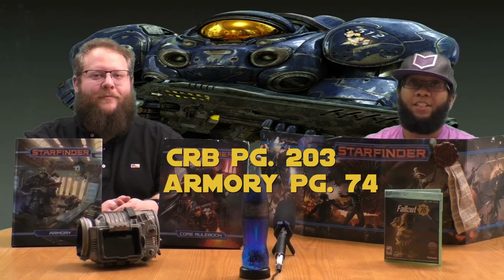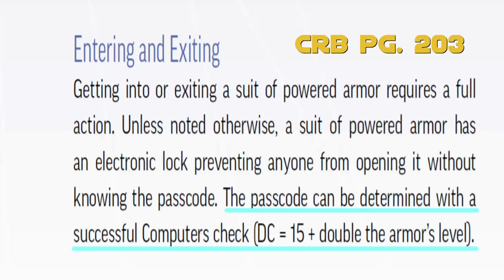How Does Power Armor Work | Starfinder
Today we're answering how does Power Armor (Powered Armor) work in Starfinder and is Power Armor worth getting! Our verdict... You might be surprised